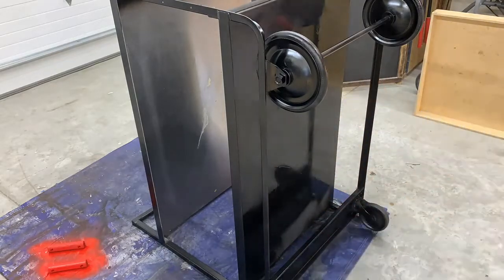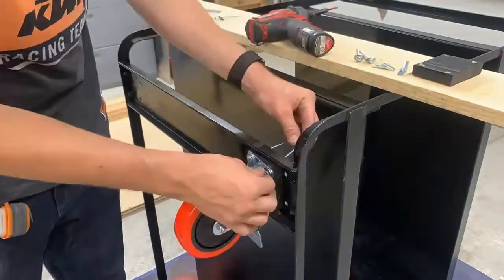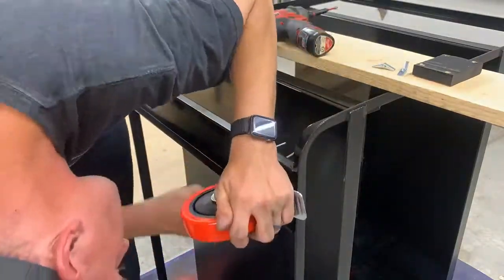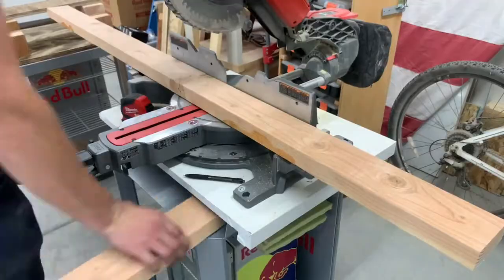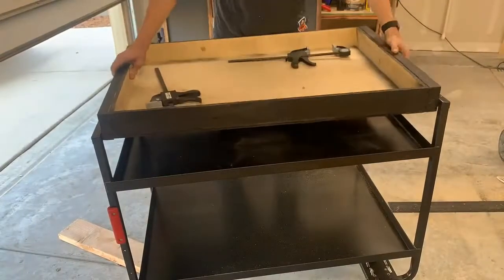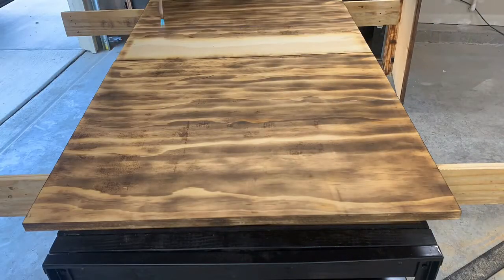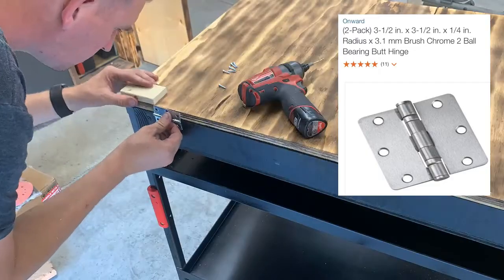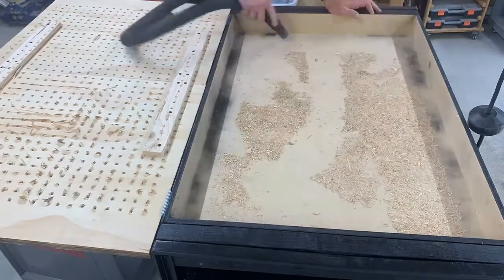Workbench Downdraft Table for Sanding!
My dad gave us my grandpa’s old cart that he had stored away in his barn. Brandon turned the cart into a sanding table which he now uses for almost every project. The holes in the plywood are intended to collect the sawdust. We did not hook up a vacuum hose to our workbench downdraft table but this would be very helpful. We might add one in the future! We vacuum the table out after every project. - Sarah

SM Posting Schedule:
▷ Wednesday’s: DIY Projects
▷ Saturday’s: Recipes

Michele, Tori, Sarah & Brandon

Song: The Take Down - DJ Williams

The Stunning Fam